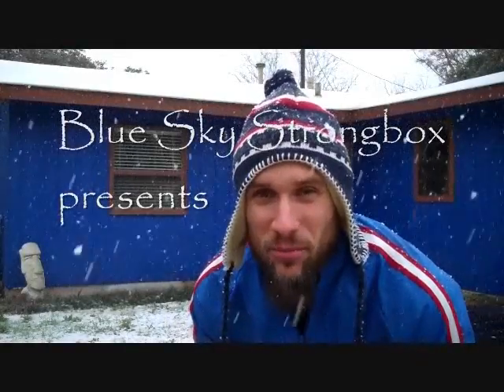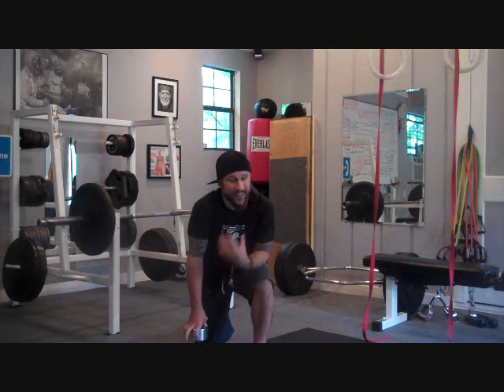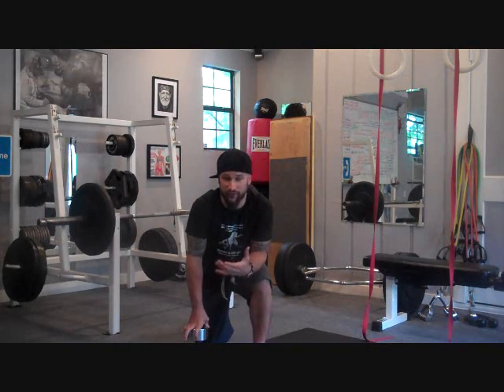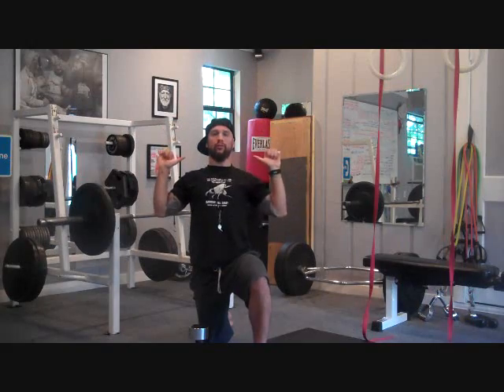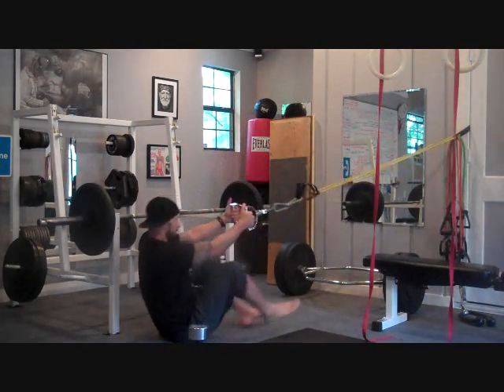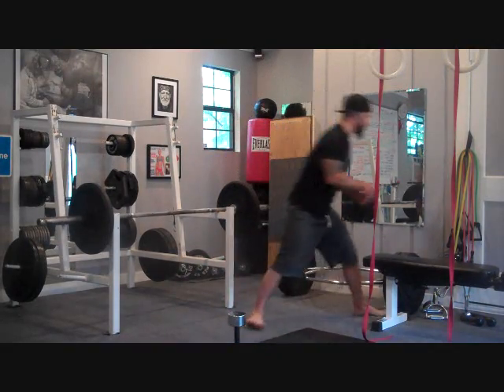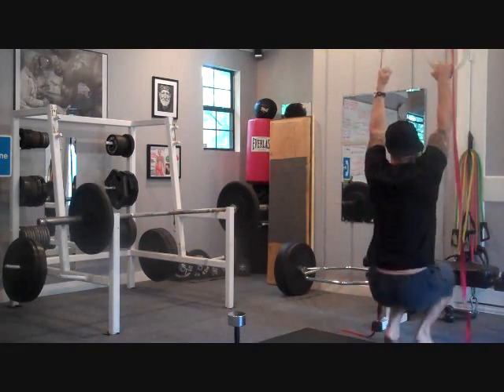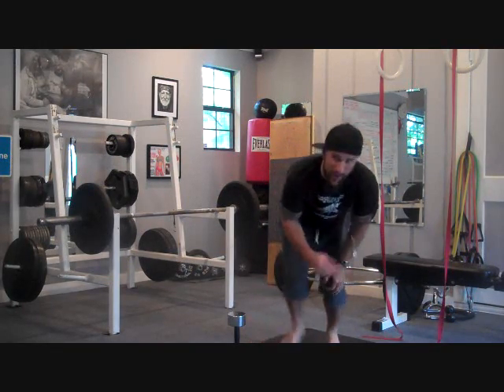Carlton Cullins Life Fitness & Nutrition Tipz April 11 2010 Personal Training in Austin, Tx.wmv